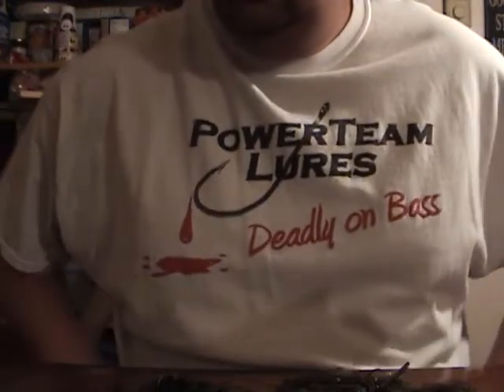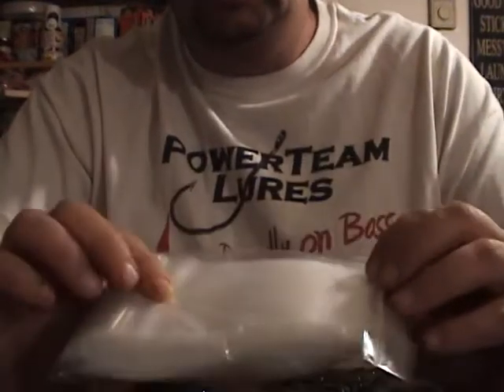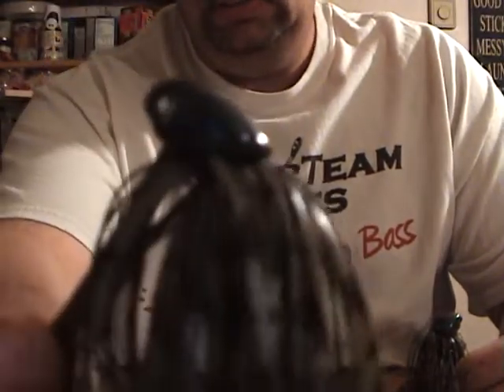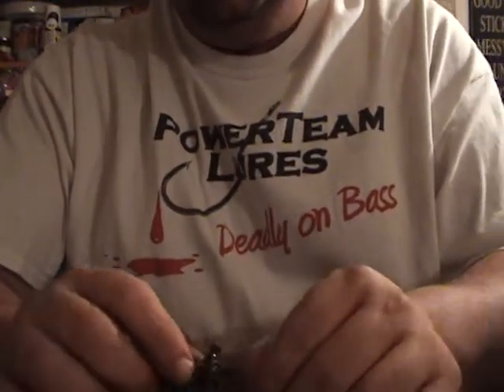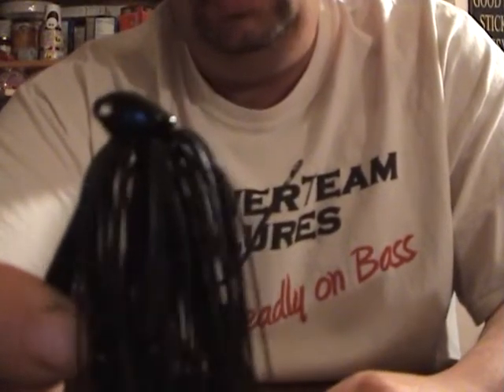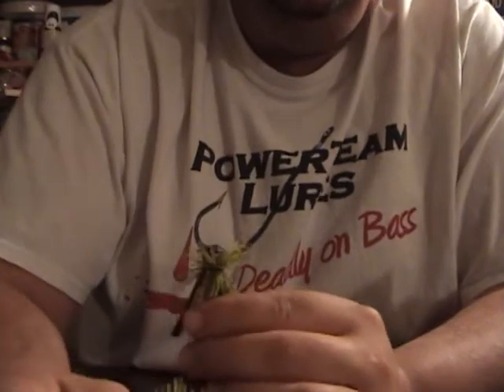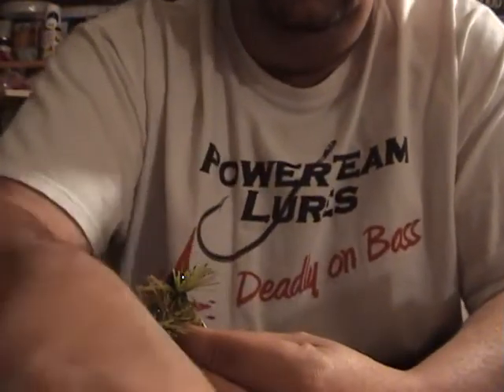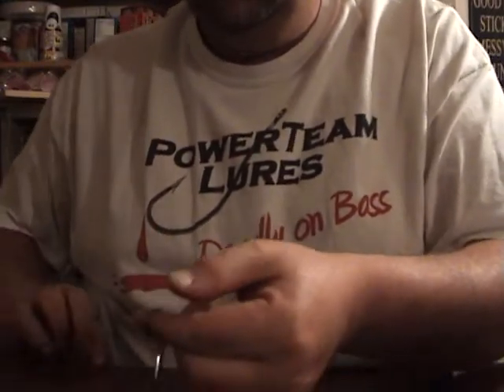Jig box up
Box up on a 19 jig order thought i share some of my orders you with